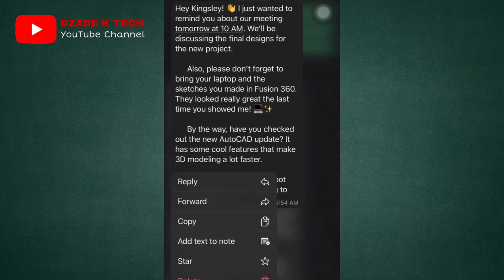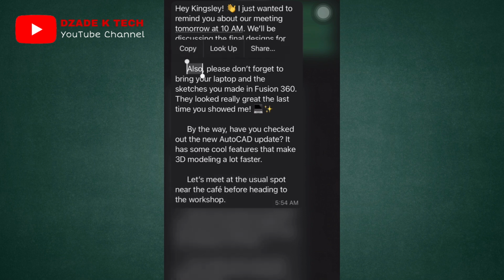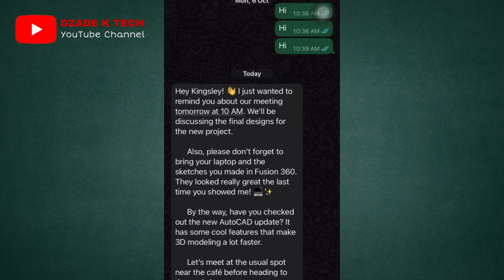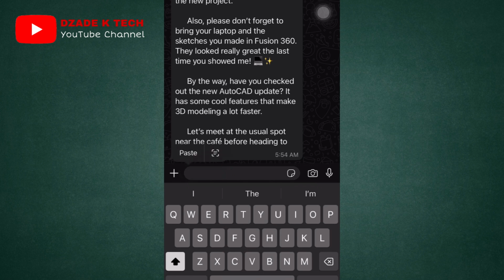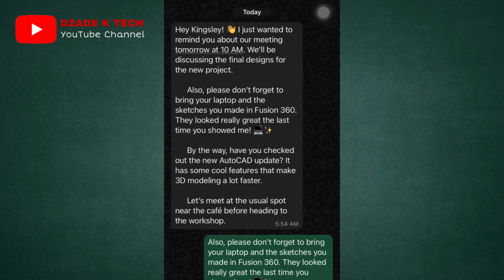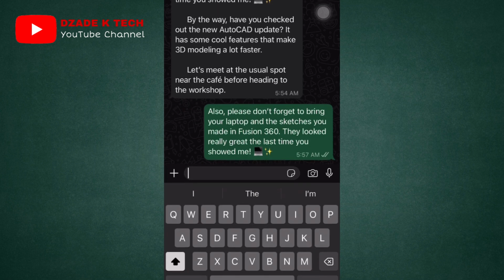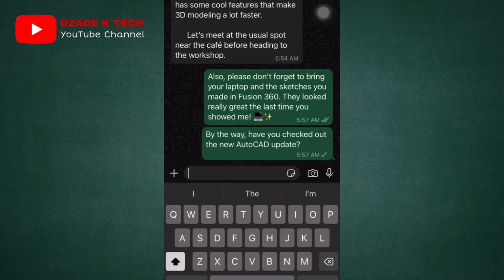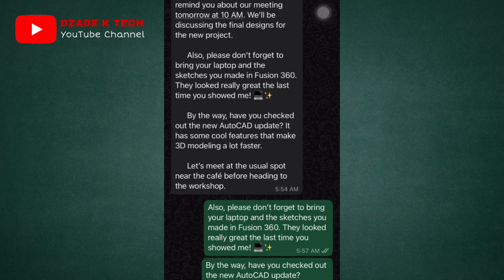How to Copy Part of a Message on WhatsApp (Step-by-Step Tutorial)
Ever received a long WhatsApp message and wanted to copy only a specific part of it — not the whole thing? 🤔
In this tutorial, I’ll show you step-by-step how to copy just a portion of a text message on WhatsApp, whether you’re using Android or iPhone.

You’ll learn how to:
✅ Highlight only the text you want to copy
✅ Avoid copying the entire message by mistake
✅ Paste your selected text anywhere (in notes, chat, or caption)
✅ Use this trick for school notes, work chats, or quick replies

This WhatsApp trick is simple but very useful — especially when you’re dealing with long messages or group chats.

how to copy text on WhatsApp,
copy part of WhatsApp message,
WhatsApp tricks 2025,
WhatsApp tutorial for beginners,
copy and paste WhatsApp message,
copy specific text WhatsApp,
WhatsApp tips and tricks,
how to copy message on WhatsApp android,
WhatsApp feature tutorial,
mobile tutorial WhatsApp